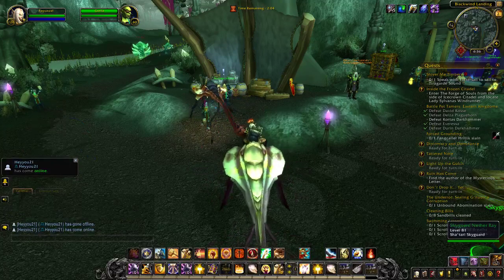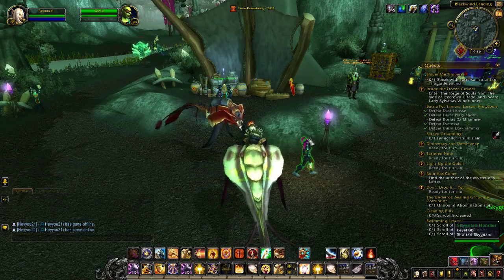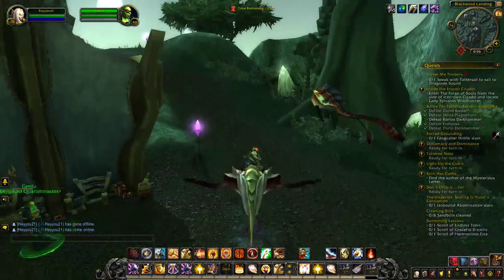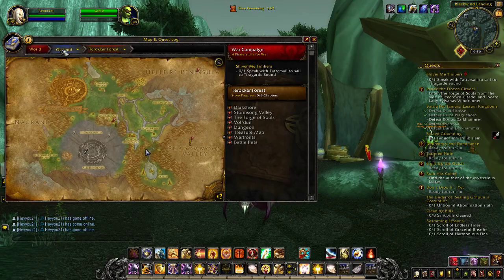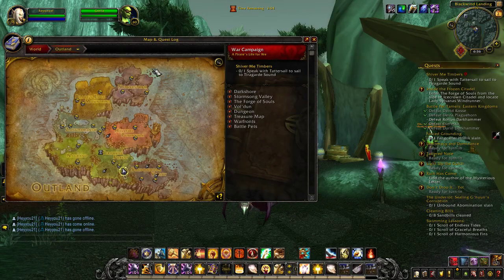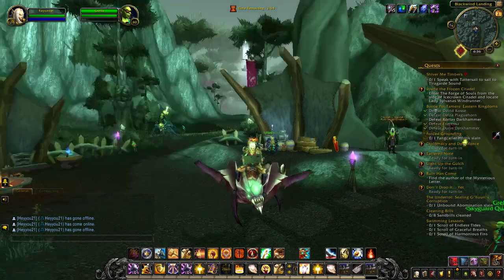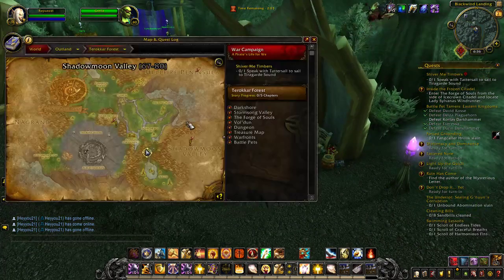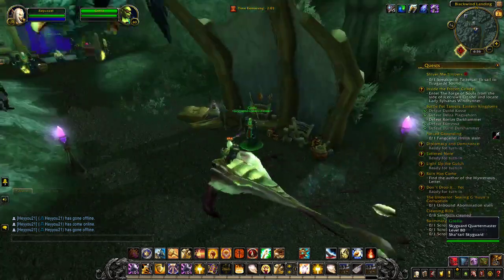Warcraft- HOW TO GET THE NETHER-RAY MOUNTS (WOW)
This is my  tutorial for how to get the Nether-Ray mounts. hope you enjoyed it !